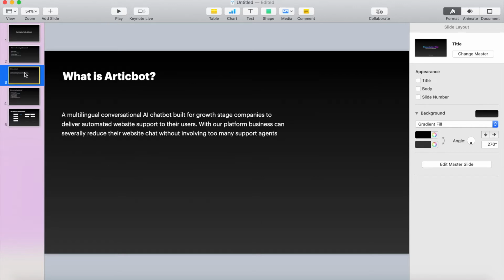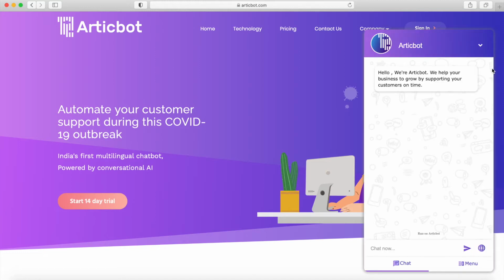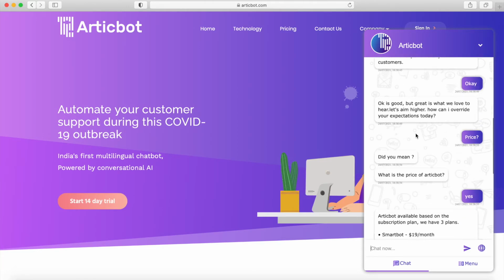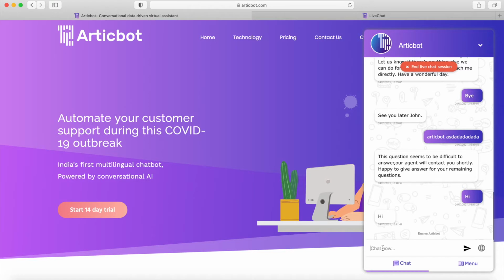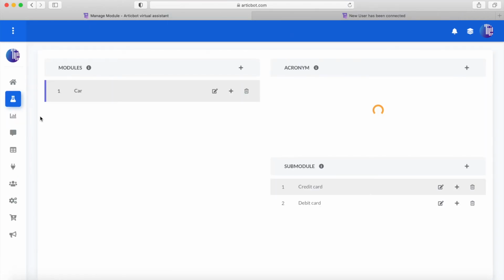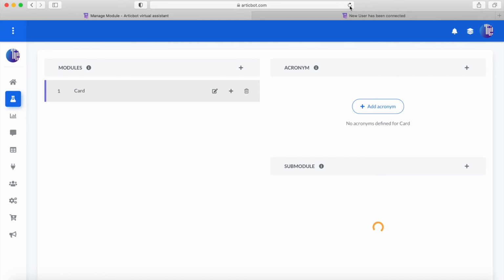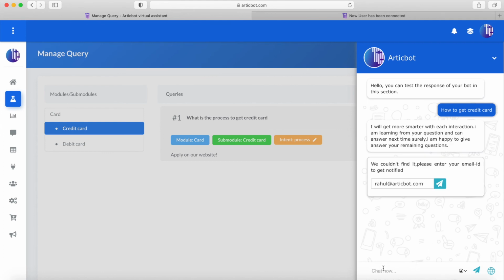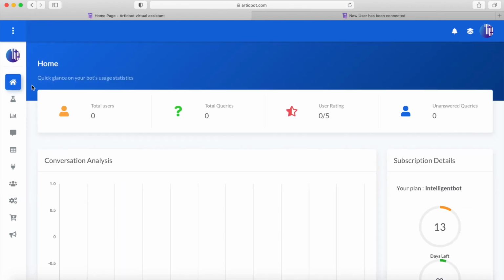Articbot recorded product demo-Get Lifetime deal on Appsumo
Automating your website support in multiple languages is never been a difficult task

Stop wasting your time supporting the website visitors manually with just live chat, or coding complex chatbots, those are not easy to manage
A smarter chatbot platform designed to improve the customer support experience and increase conversation rates. Articbot makes it easy for the business to automate the website support without writing any single line of code.

Automate your website chat, and auto-assign chatbot to live agent, analyze the customer’s conversation and finally collect their feedbacks, All in a single platform!

Articbot conversational AI-driven chatbot builds on a trustworthy chatbot framework that delivers maximum accuracy in automated responses, it automates 90% of support queries with very little training data.